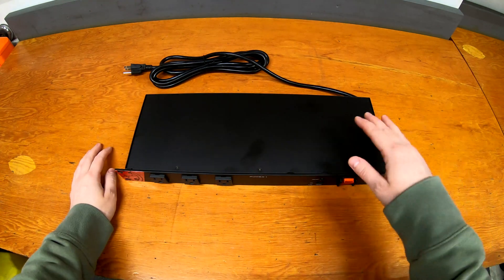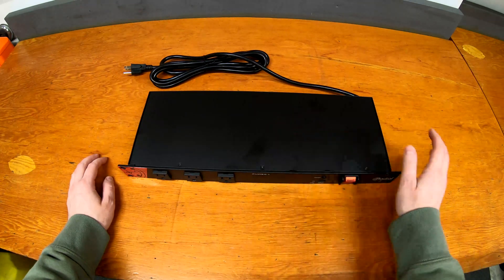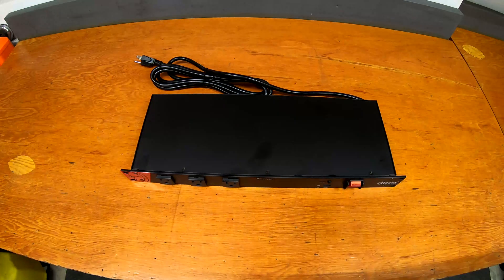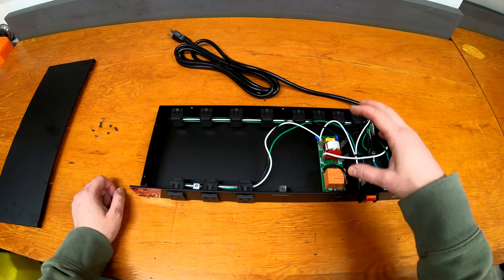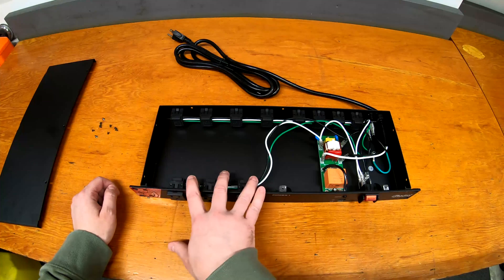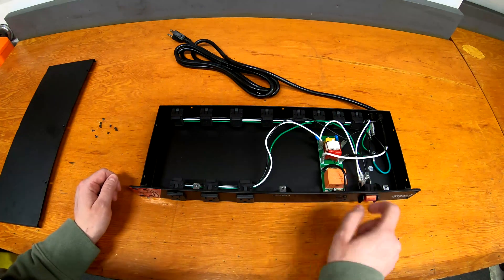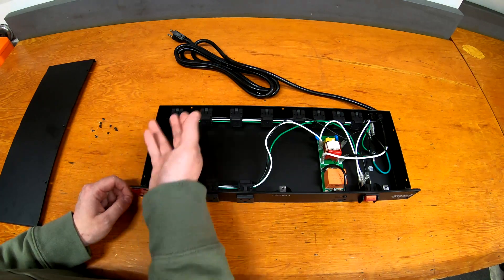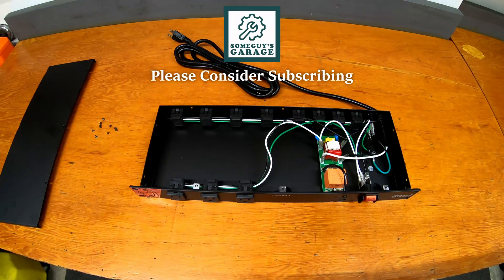Radial Engineering Power Conditioner - The Power-1 - Look Inside!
Taking a look inside the new Radial Engineering Power-1 Power Conditioner, checking out the components and comparing it to the Furman Merit series power conditioners.

Radial Power-1
Radial Power-2 (same thing but with a tray and colour changing lights)
Furman M-8x2